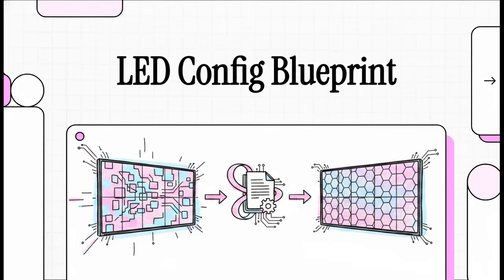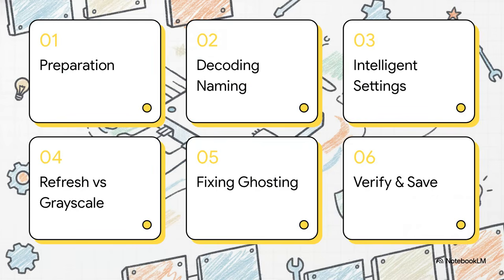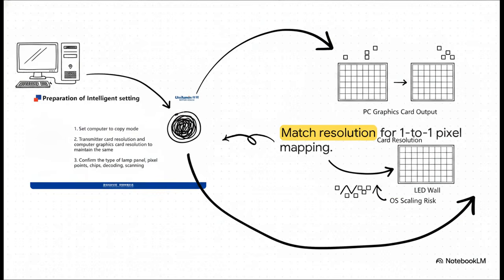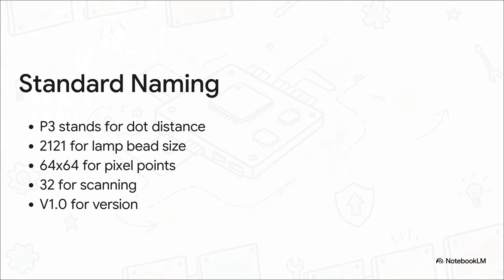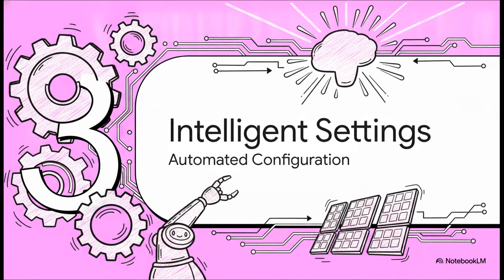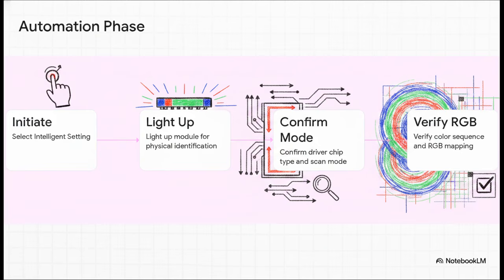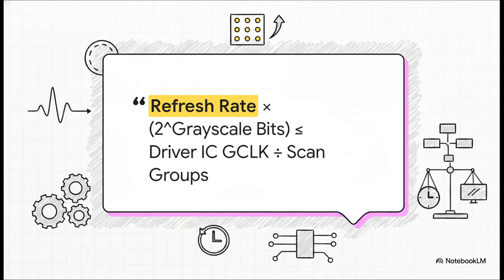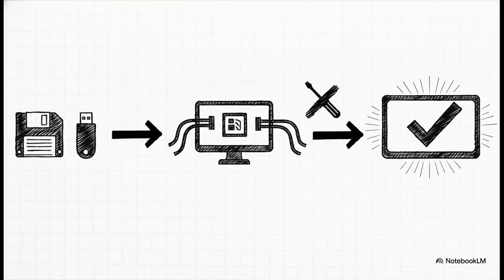4. LED Config Blueprint